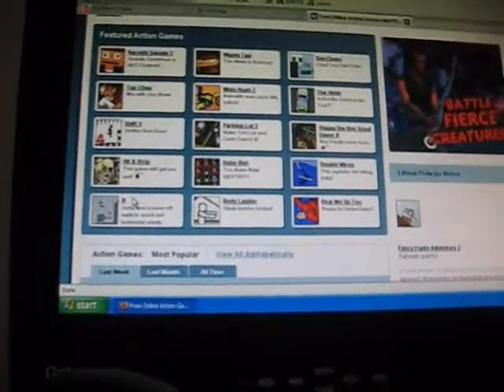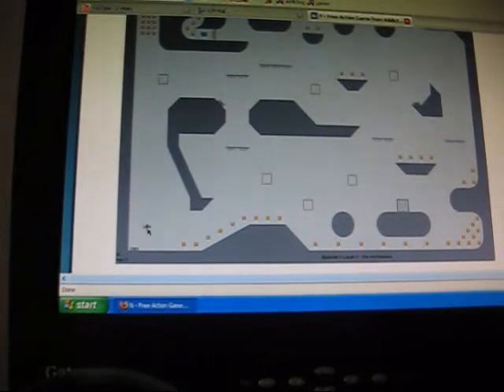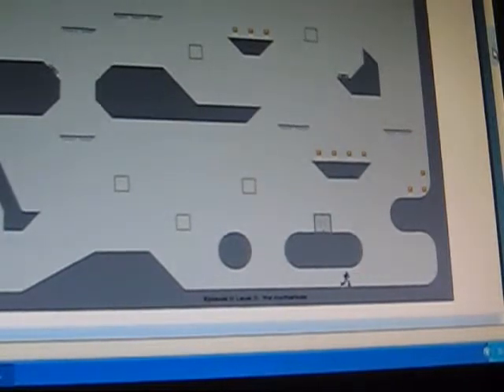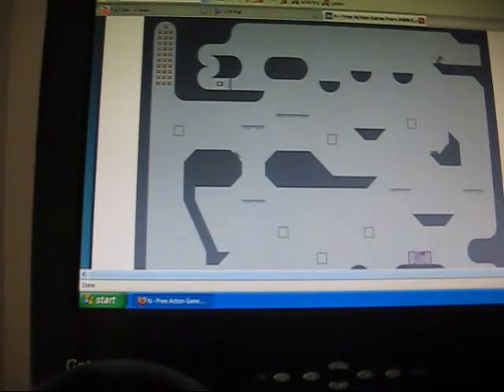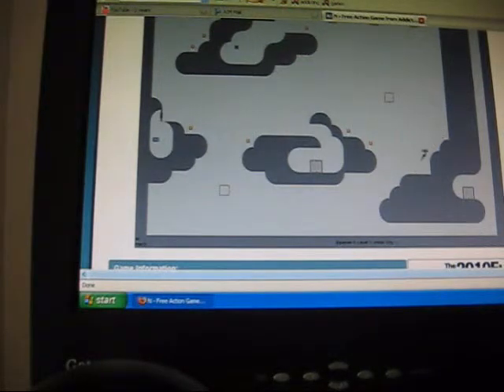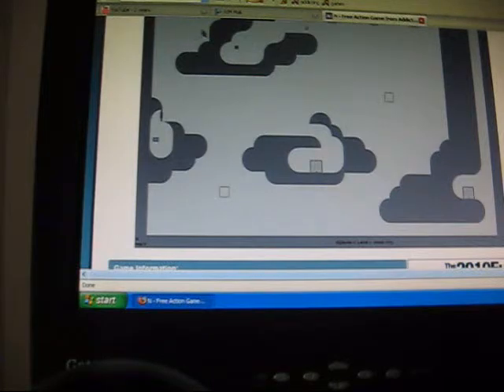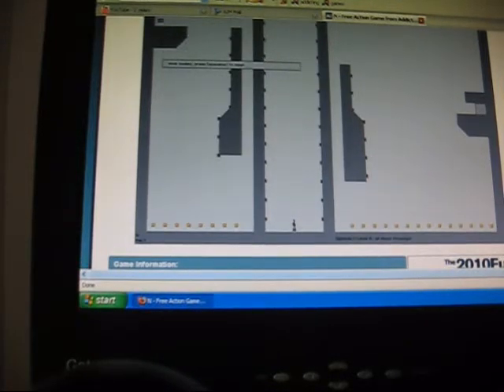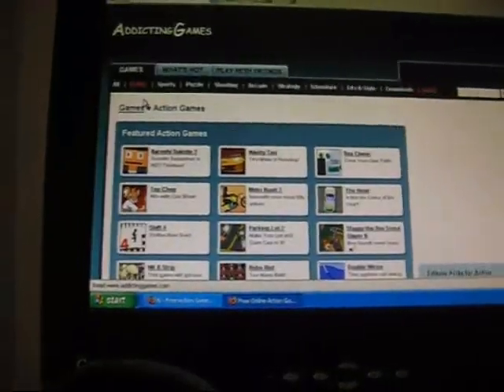N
i give this game a 5 out of 5

the diffulcity 4 out of 5 it is very fun great action awesome